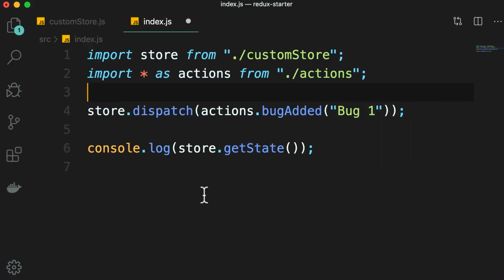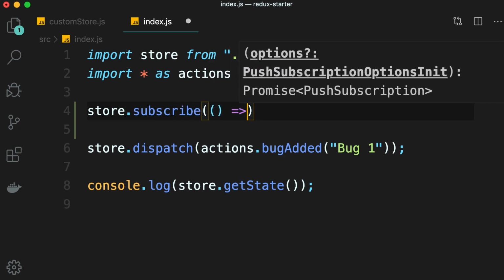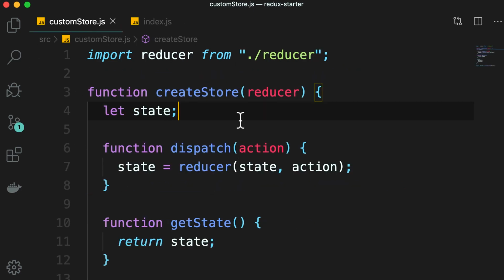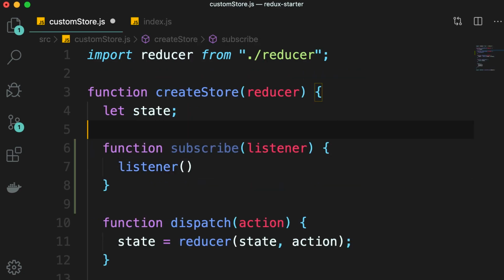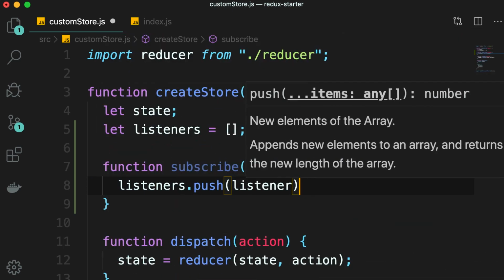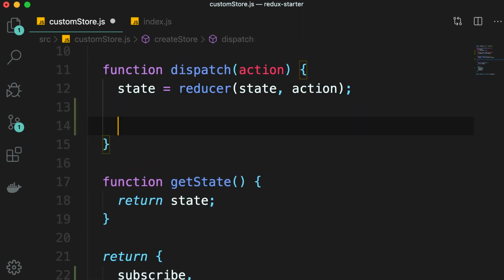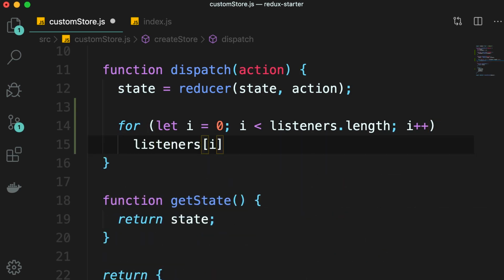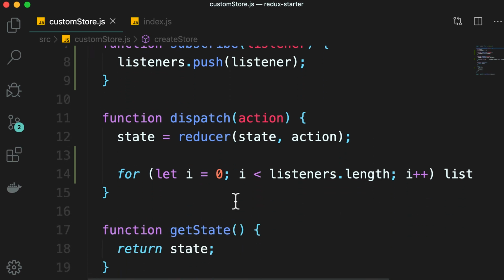Redux | #36 - Subscribing to the Store [By Mosh Hamedani]